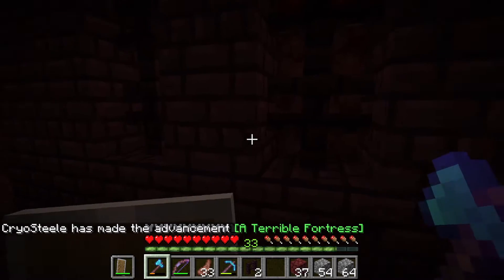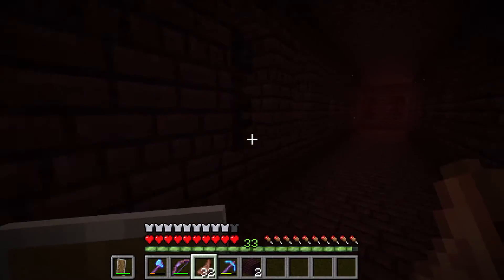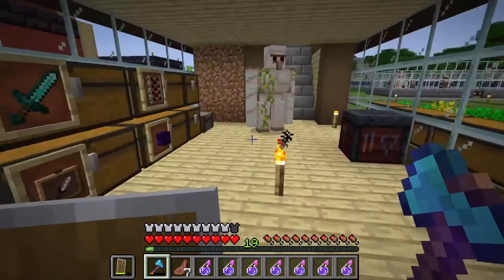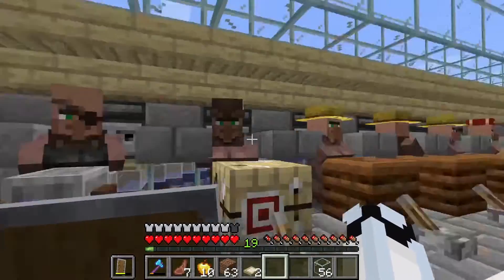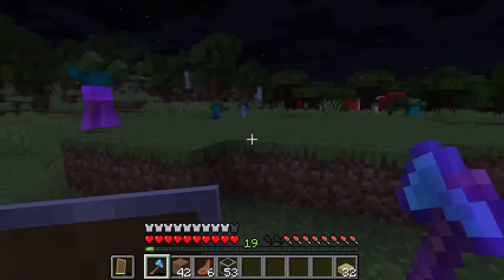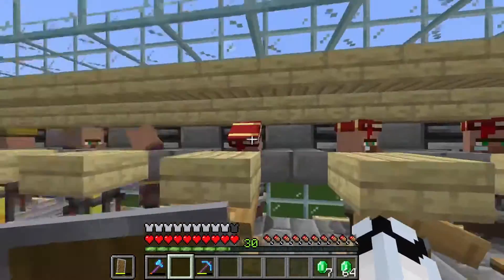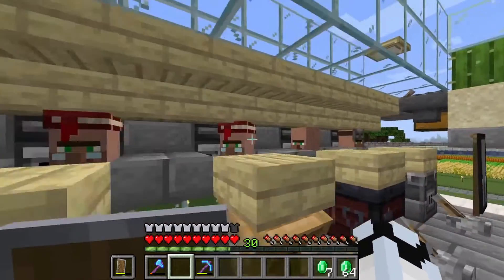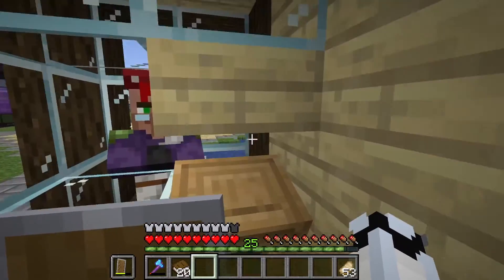Minecraft Let's Play Episode 10 | A Blaze of Glory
Twitch (On the off chance I decide to ever stream anything)